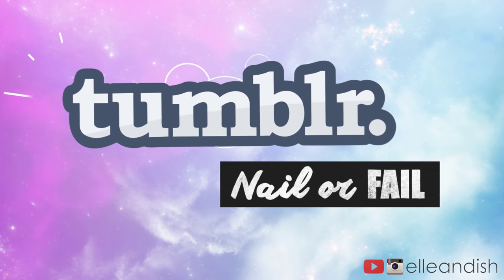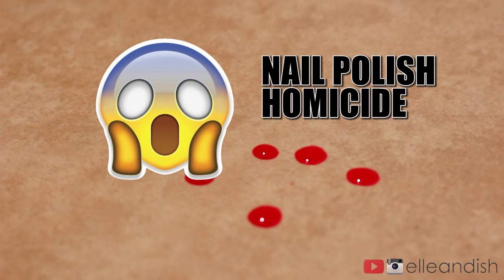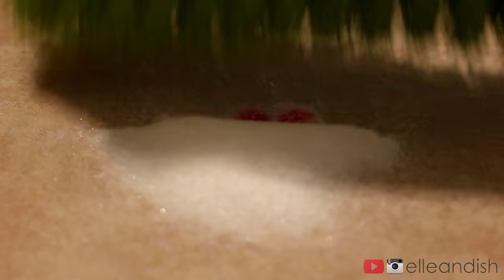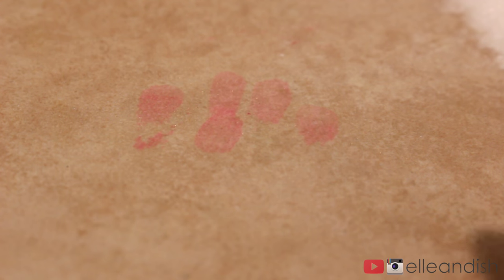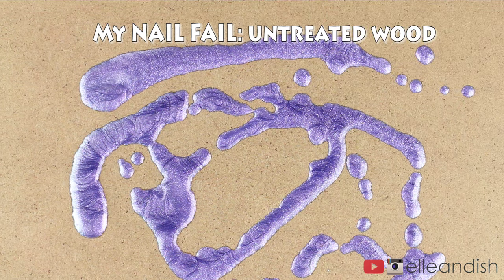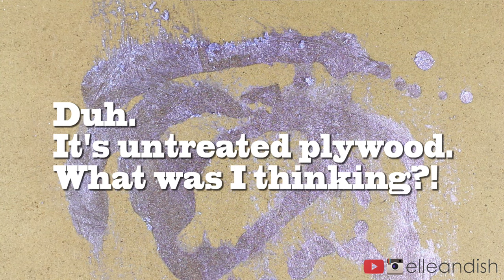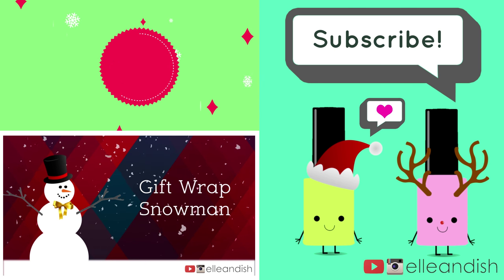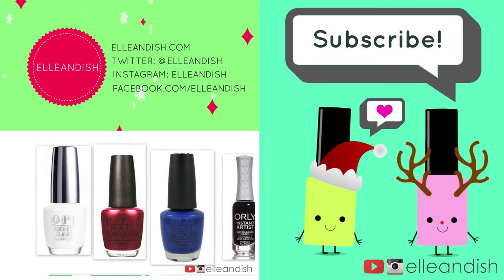tumblr NAIL or FAIL: Clean Spilled Nail Polish with SUGAR?!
I purposely spilled nail polish on my floor for you!! ❤❤❤ :D

❥ Materials →
Sugar
A dust pan
Hairspray

❥ Cameras & Equipment  →

Microphone:
Snowball Blue Mic

Lighting Setup:

Adobe Photoshop
Picasa 3.9